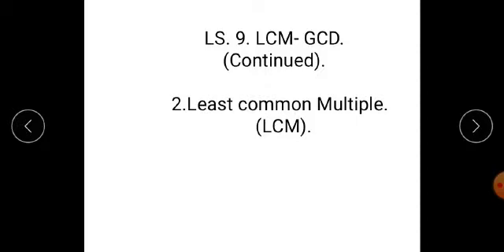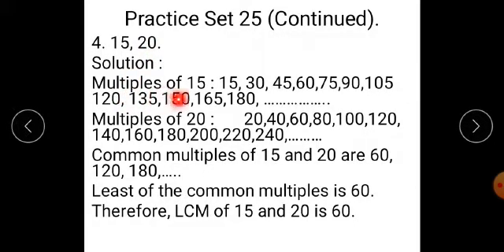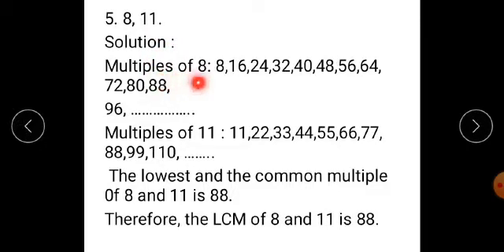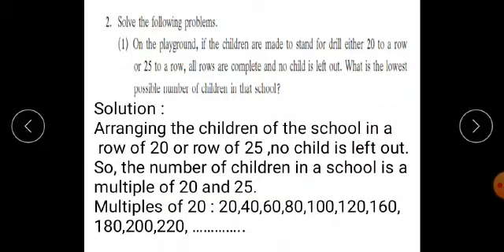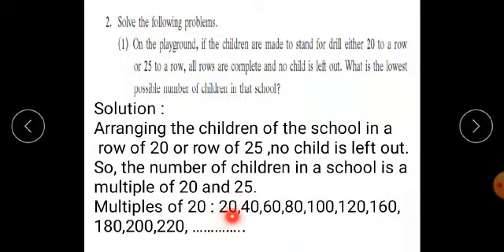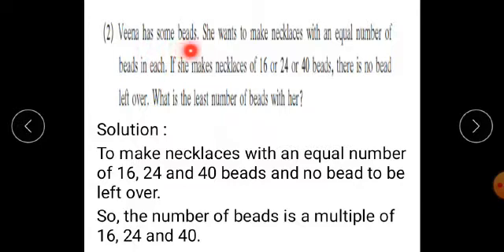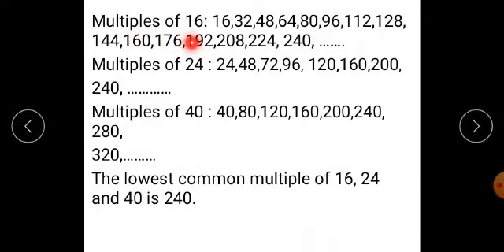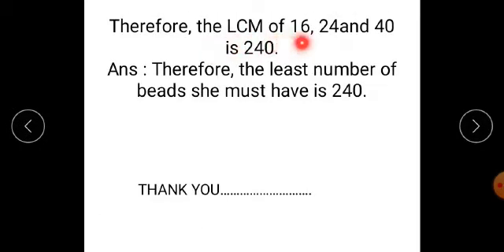Maths Std 6th 6 Jan